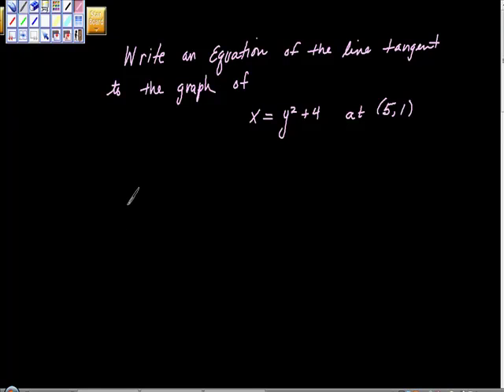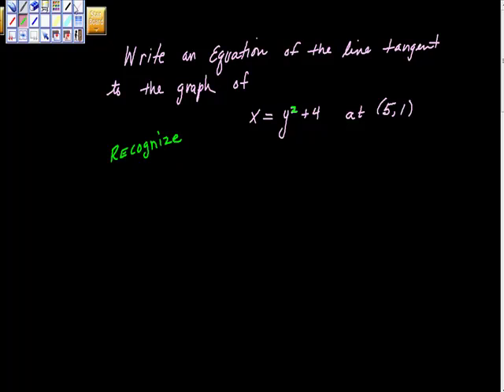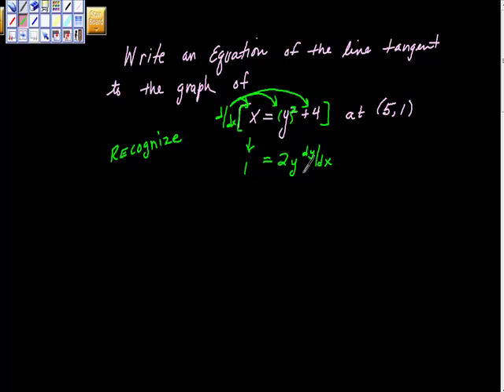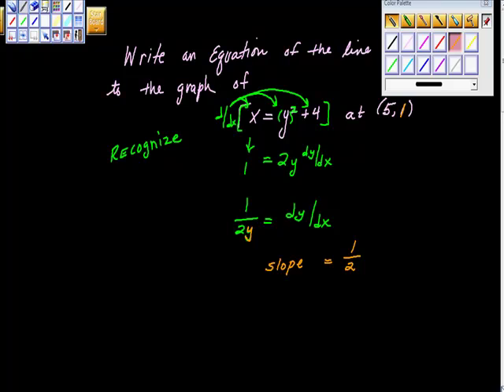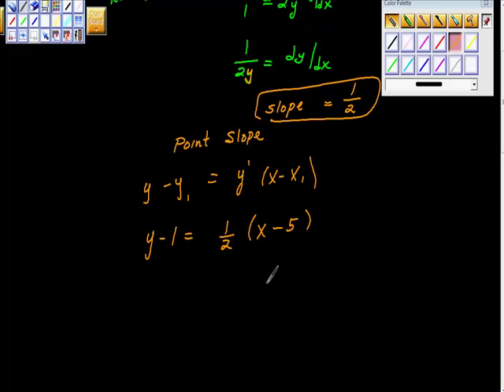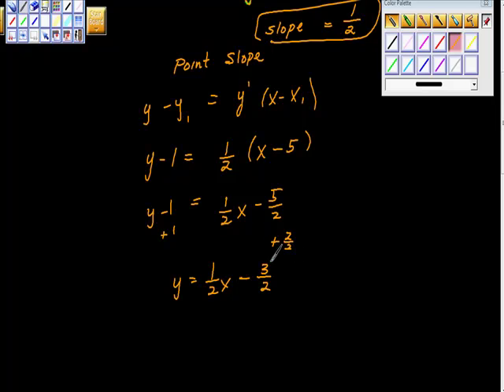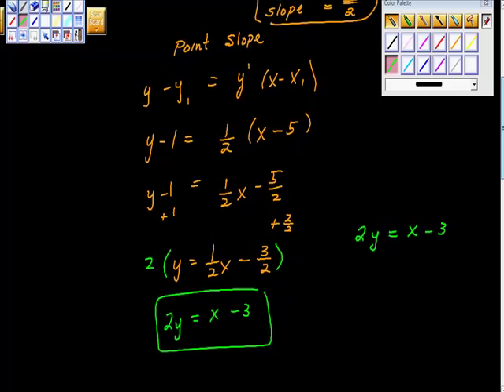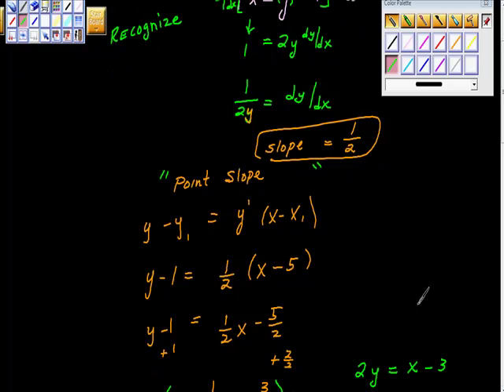Write an Equation of the Line tangent to the graph of a function Ap calculus ab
Howto find an equation for the line tangent to a function at a given x value.  These questions model the AP calculus ab exam.